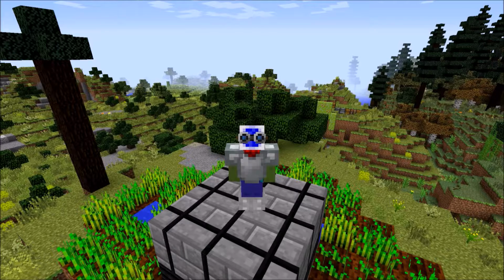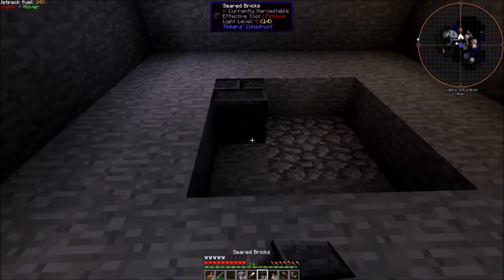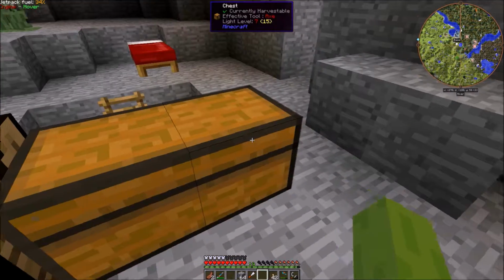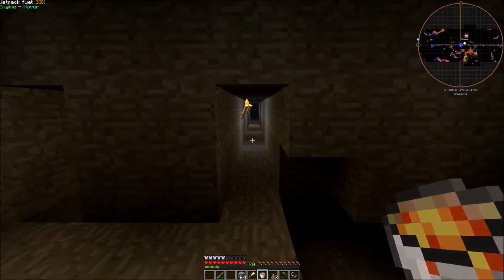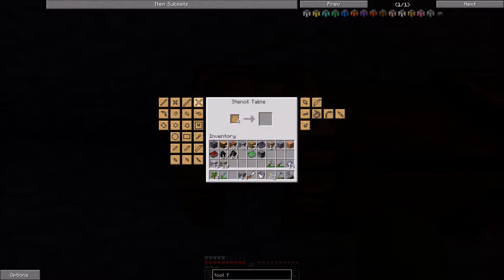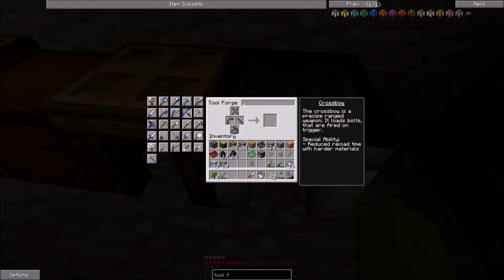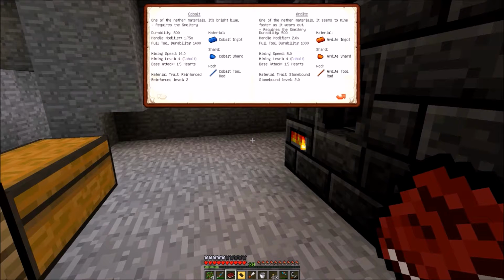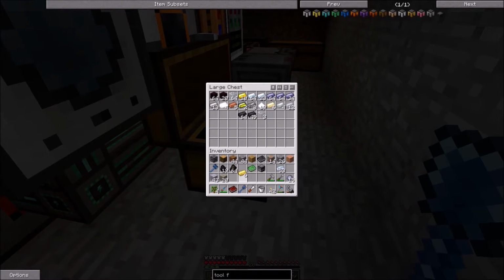Let's Play Minecraft: Evolestria Episode 4 Almost Silk Touch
In our forth episode of No Plot Blog: Evolestria, we build our Smeltery and get most of the work done to get our Silk Touch Tools.

The modpack used in this video is Designtech by Welsknight, it can be found in the Feed the Beast Launcher.
Packcode: Designtech

Minecraft is copyrighted by Mojang and is used in these videos in compliance with the EULA and Brand and Asset Usage Guidelines

You read the whole thing.  You are awesome.  Really.  Just awesome.